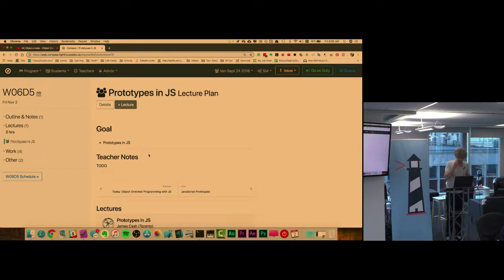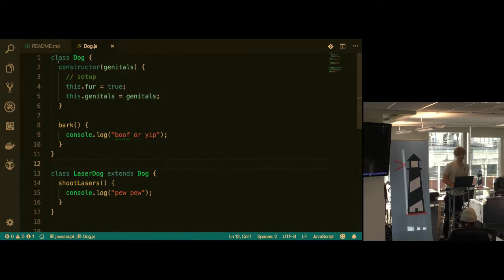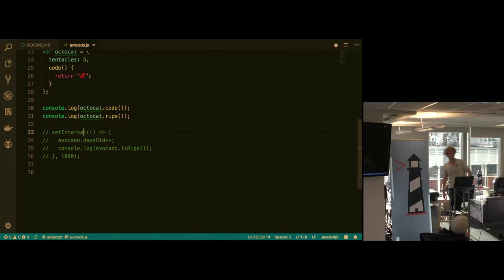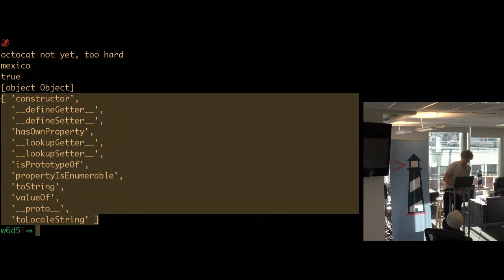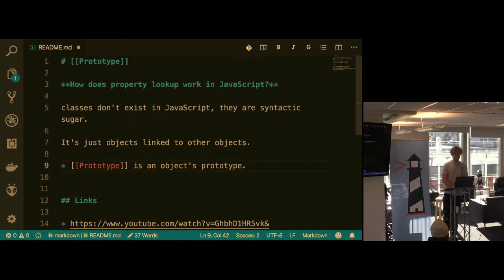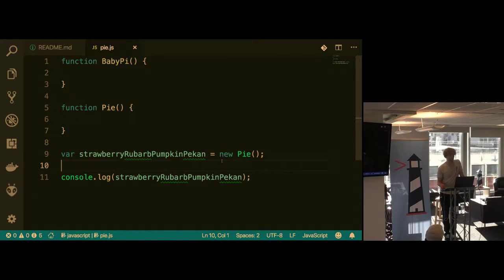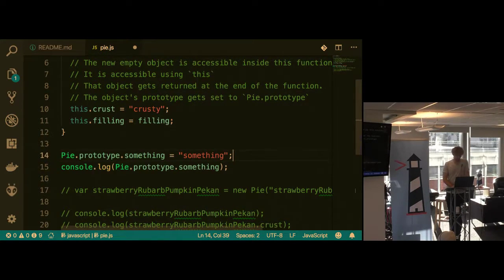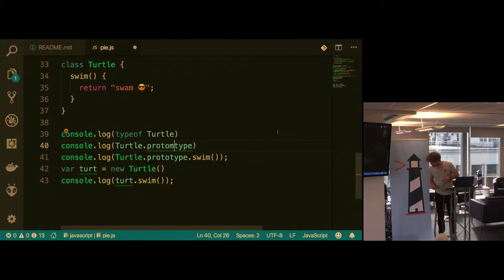W06D5 | JavaScript Prototypes | Sam